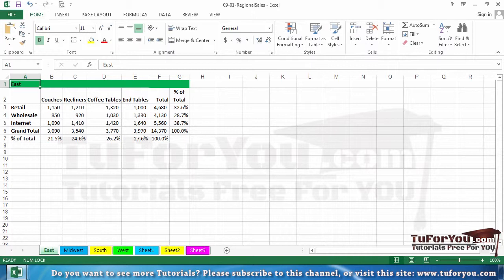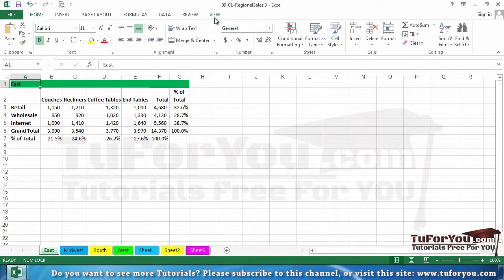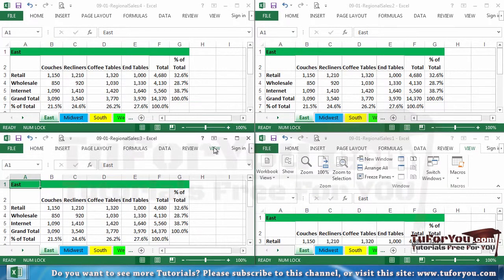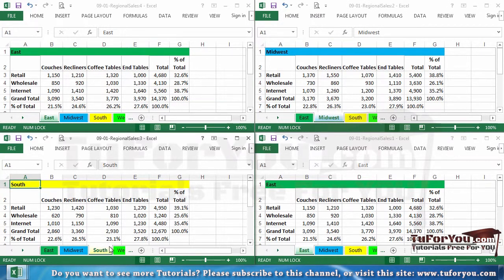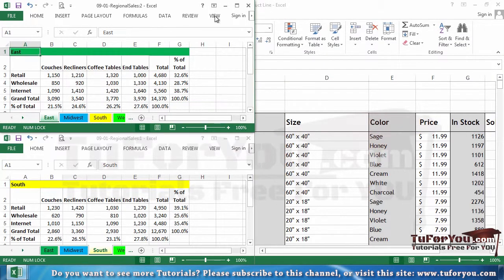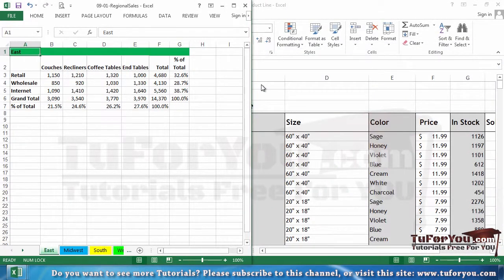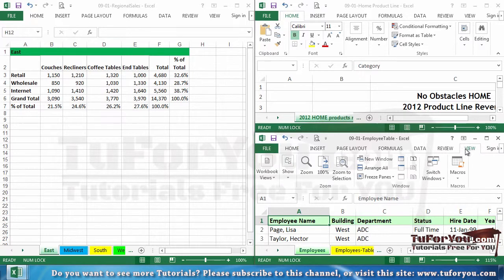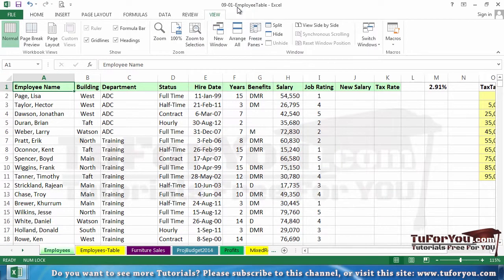47 Displaying multiple worksheets and workbooks Excel